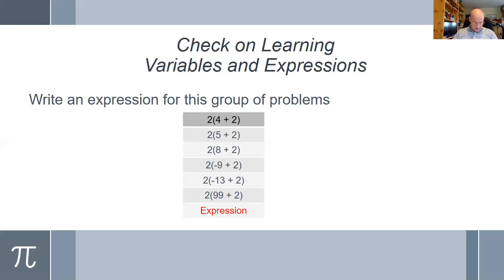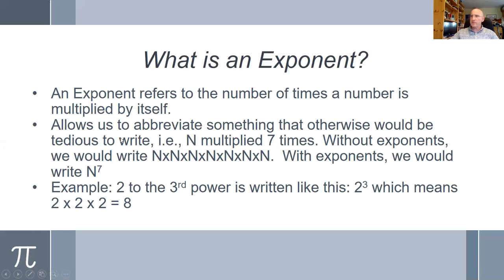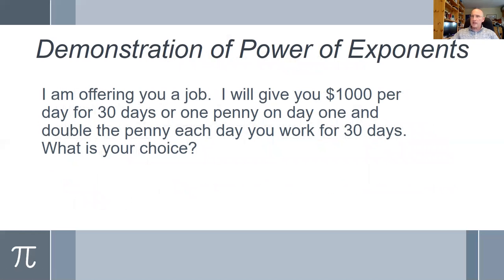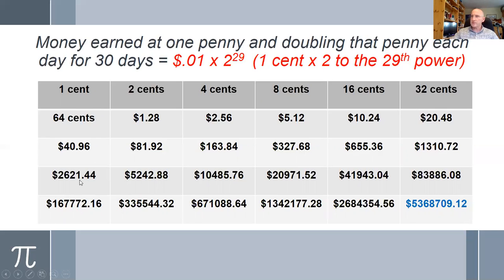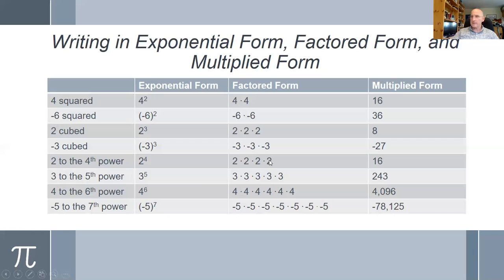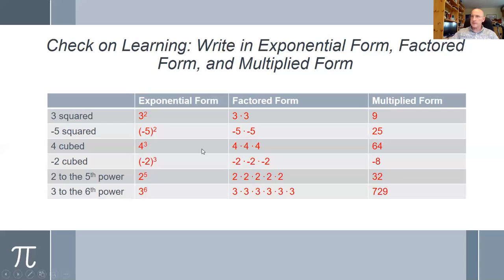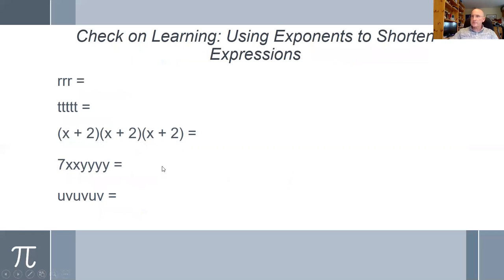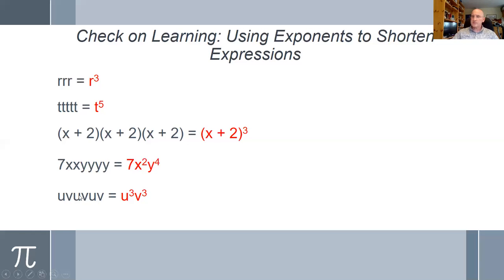Math, Algebra 1, Expressions 2, Exponential Form